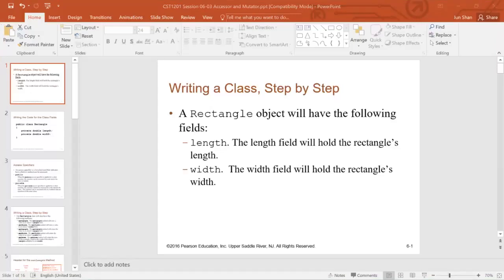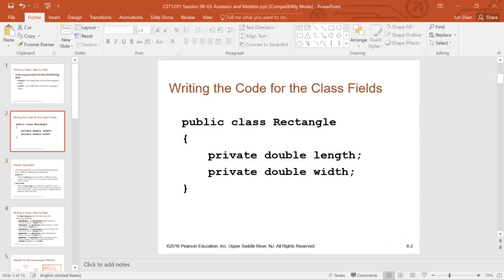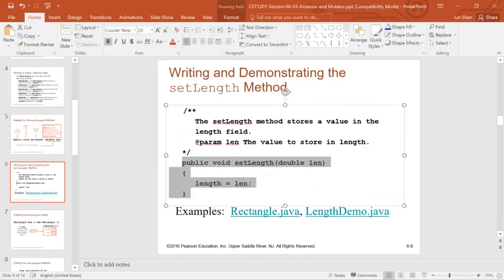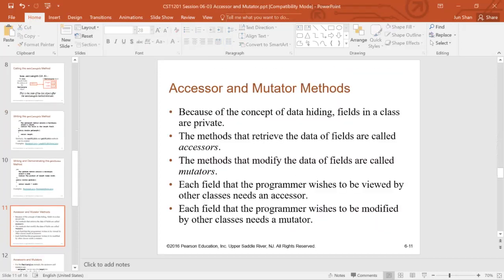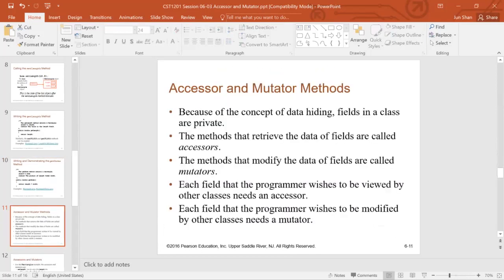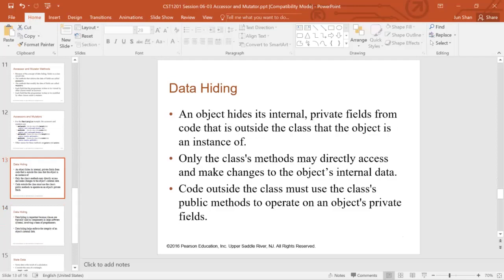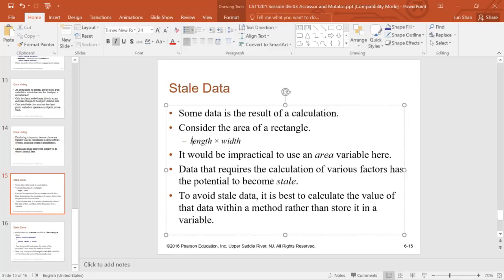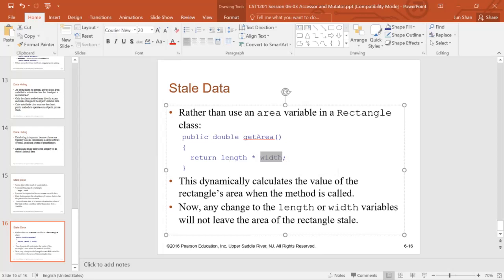CST1201 Session 06 03 Accessor and Mutator